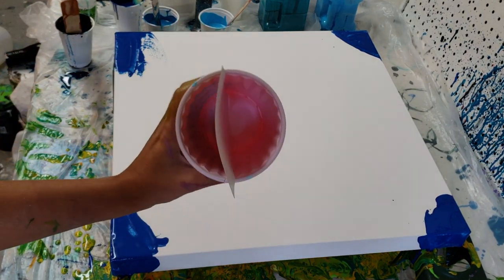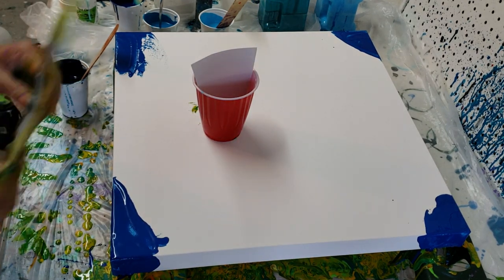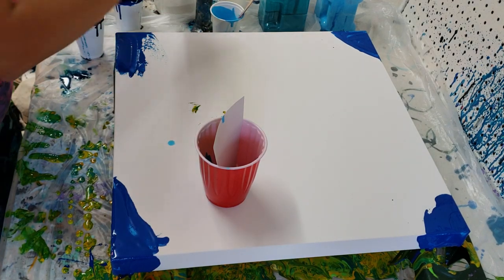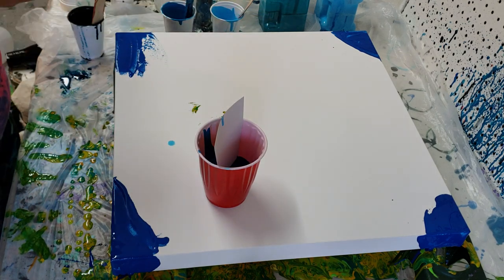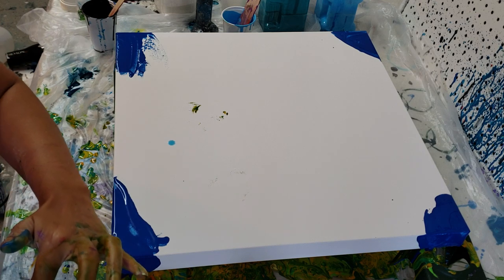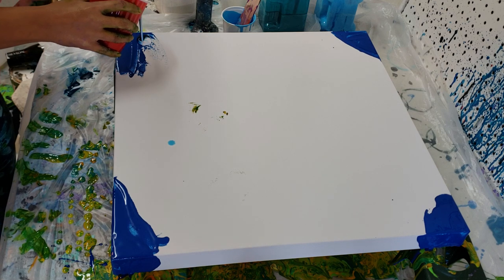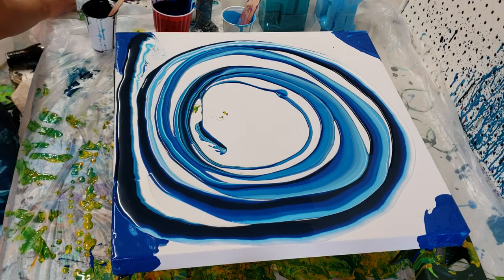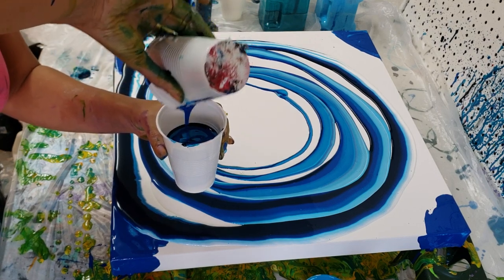Amazing Results! Reverse Ring Pour in Brilliant Blues! ~ Acrylic Pouring - Split Cup Pour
Reverse tree ring pour. Acrylic pouring, fluid art. Paint split cup, double cup. Blue, paynes grey. Took a piece of paper, split the cup. Layered from light to dark on one side and dark to light on the other. Then poured the outer rings. Ran out of paint so the second cup was just a regular ring pour. My regular pouring medium.  Colors: cerulean blue, paynes grey, white, sky blue, pthalo blue. 20 by 20 in canvas.

Floetrol, gloss medium and varnish, gac800 60/20/20 ratio. 1 to 1 ratio paint to pouring medium and water for consistency.